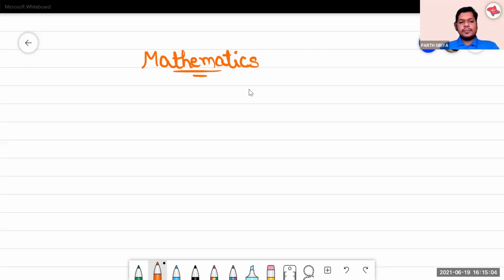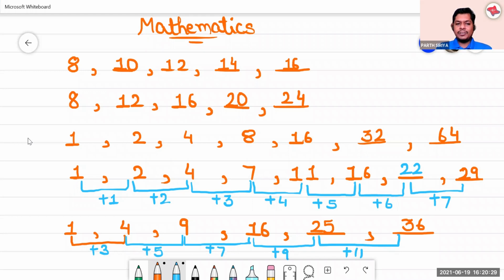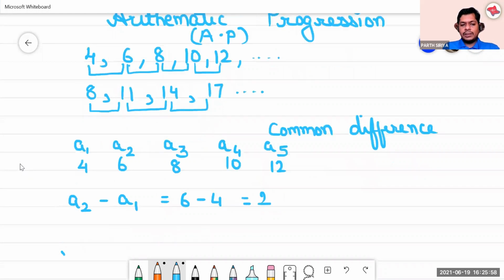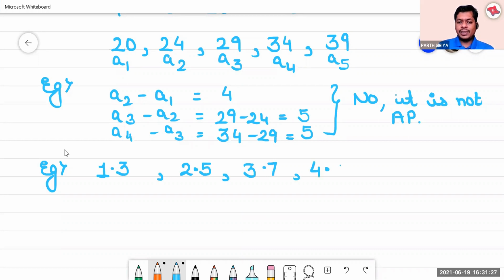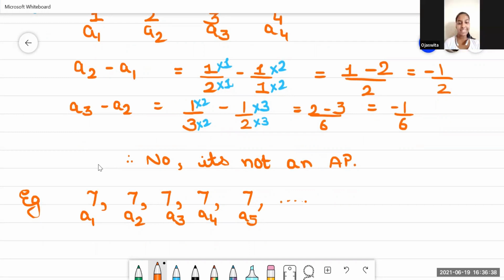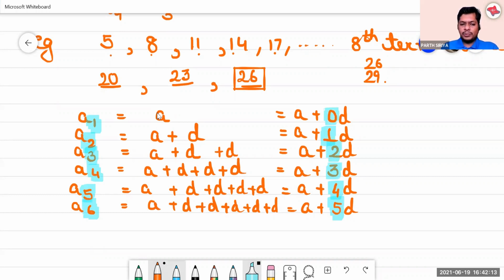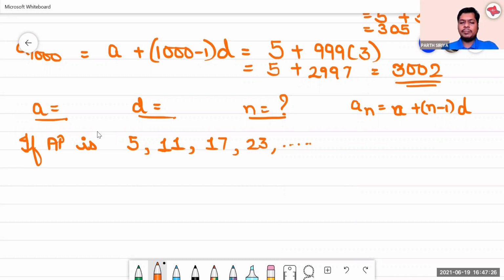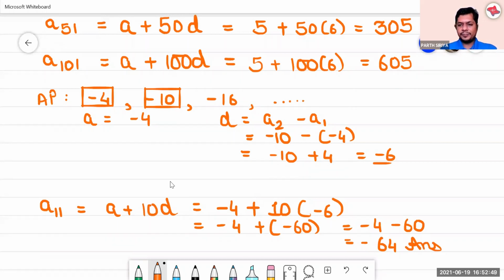Math Demo Class - eKal Academy